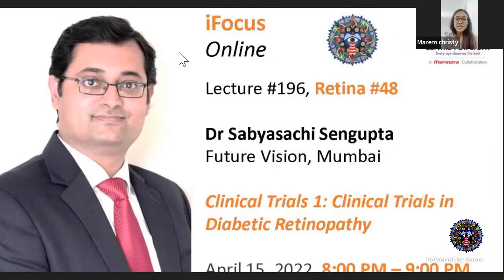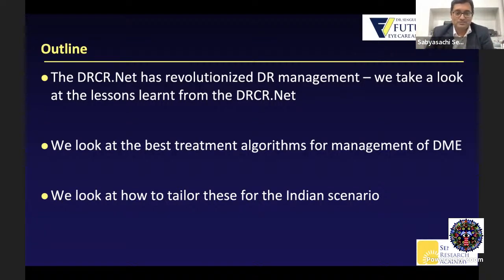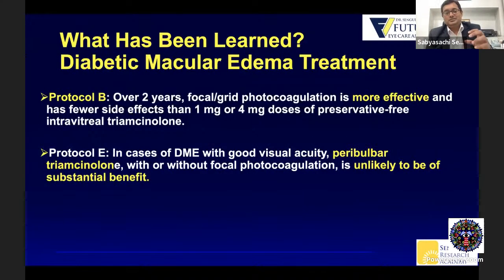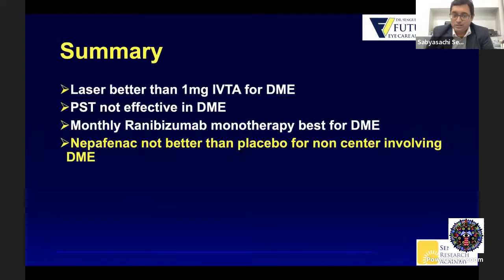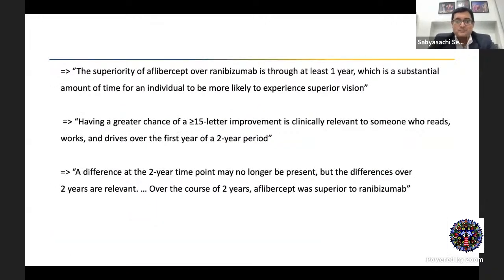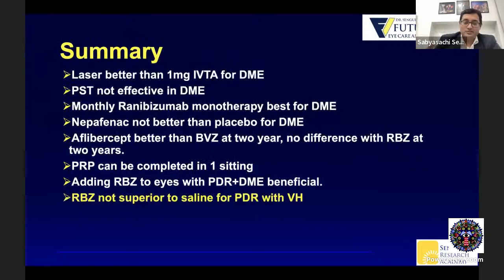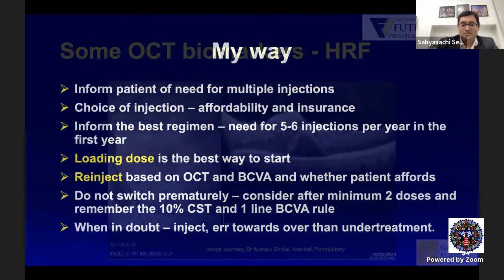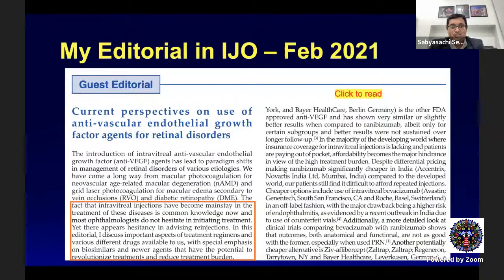iFocus Online#196, Retina#48, Dr Sabyasachi Sengupta, Clinical Trils in DR, April 15, 2022, 8:00 PM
Dr Sabyasachi Sengupta
Future Vision, Mumbai

Clinical Trials 1: Clinical Trials in Diabetic Retinopathy

April 15, 2022, 8:00 PM – 9:00 PM

Co-chairs: Dr Aniruddha Maiti, Dr Ajit Babu Majji, Dr Dinesh Talwar; Moderators: Dr Gopal Pillai, Dr Shrinivas Joshi, Dr Ritesh Narula